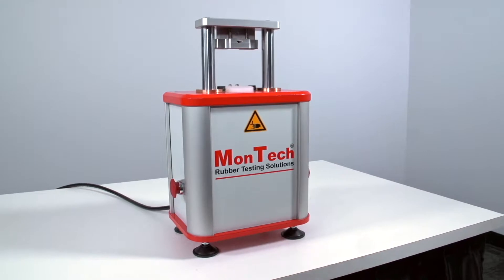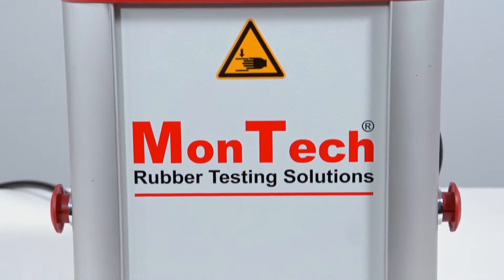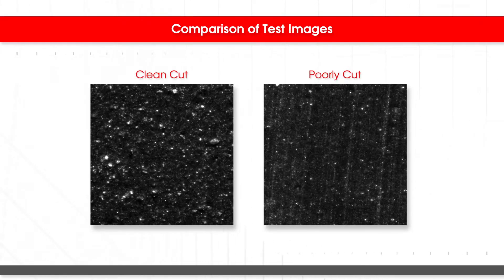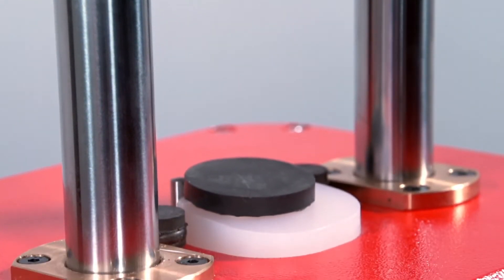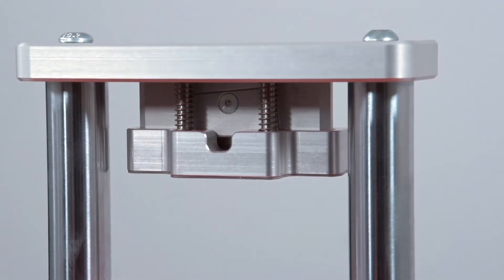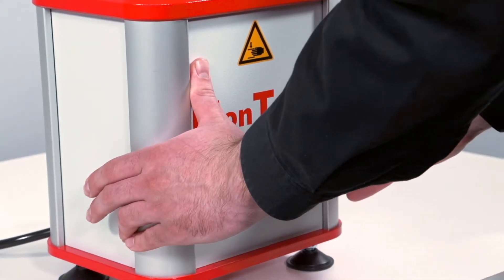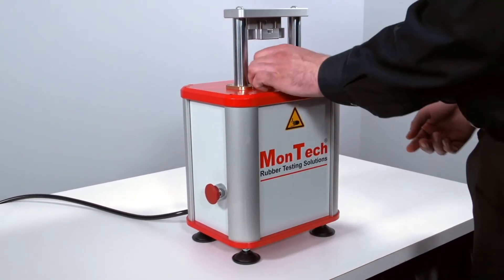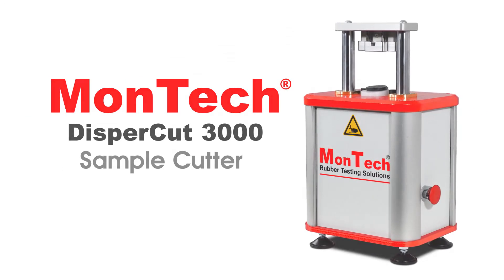MonTech DisperCut 3000 Rubber Dispersion Sample Cutter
The DisperCut 3000 is the most accurate and effective way for preparing fine cut samples of cured and uncured rubber for dispersion testing applications. The most difficult part of rubber dispersion testing is operator variability during sample preparation. Using the traditional guillotine method, it is difficult for lab personnel to slice repeatable rubber samples in accordance with ASTM D 7723. The only way to create the most repeatable samples as possible, sample cutter specific to rubber dispersion, like the DisperCut 3000,  is 100% necessary.